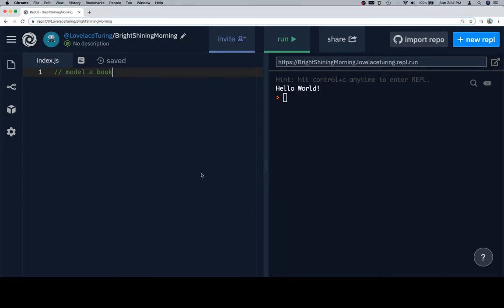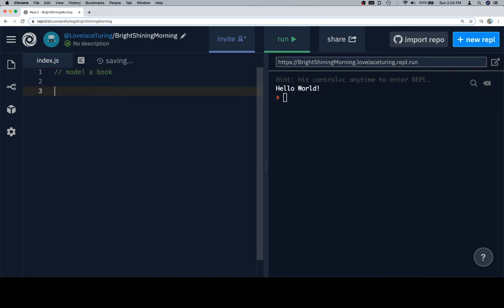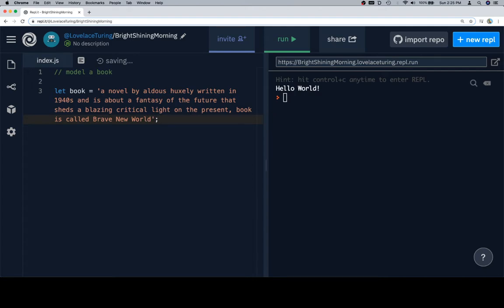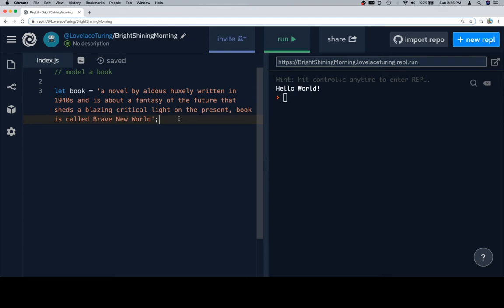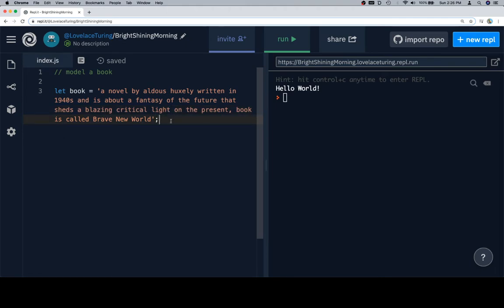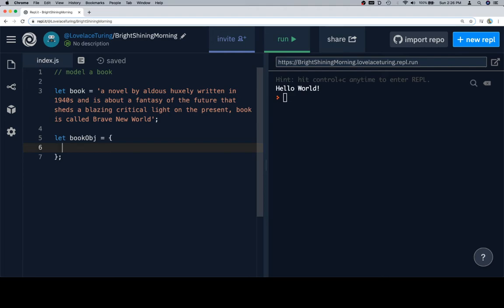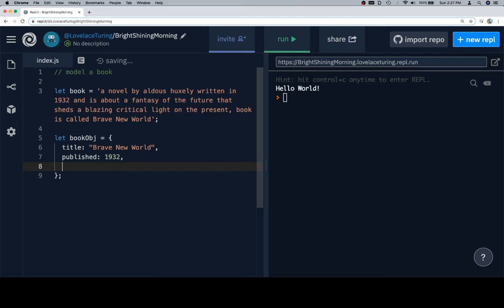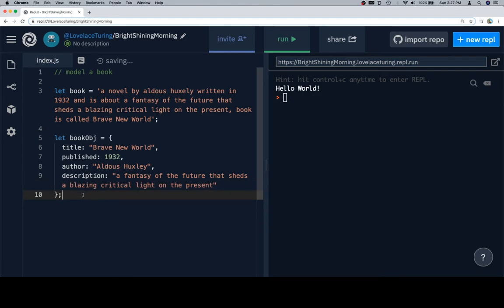Complete Beginner - Model A Book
Let us examine how we would describe a simple item, such as a book, when discussing it with another person; and then compare this with how we might describe a book using JavaScript code.